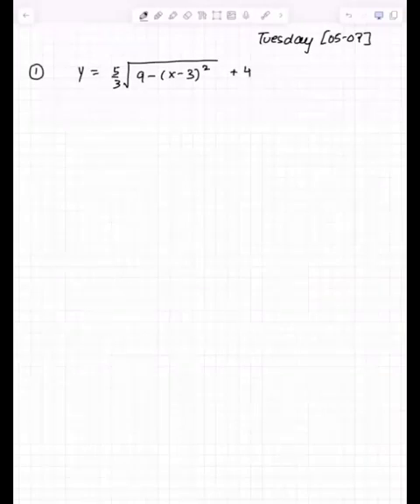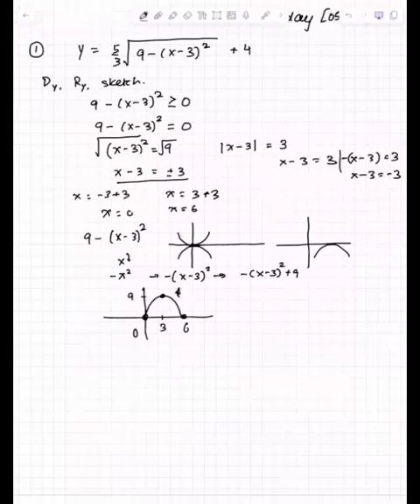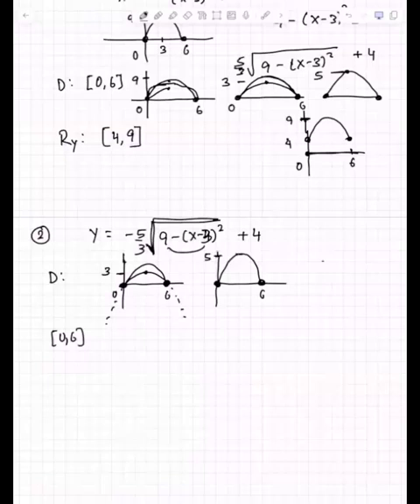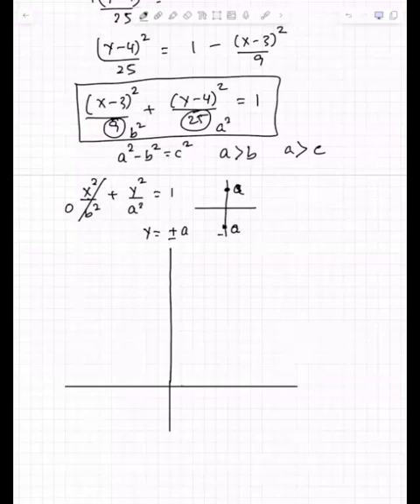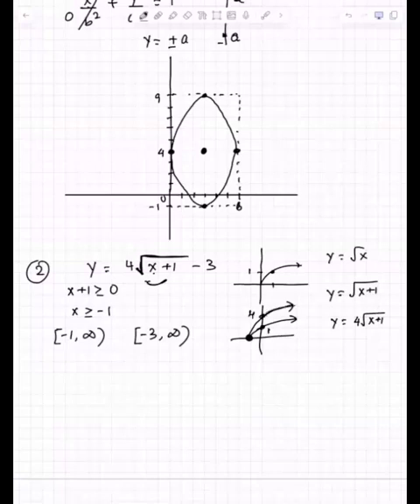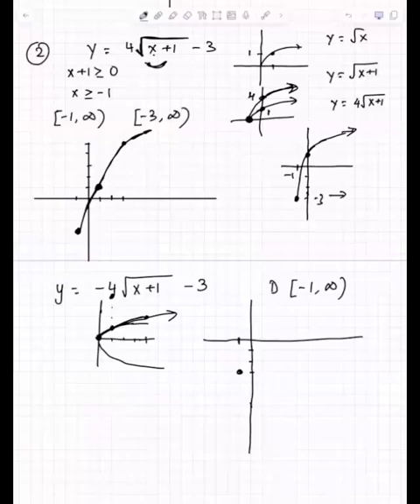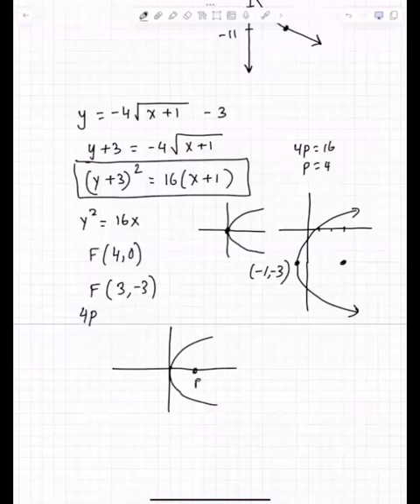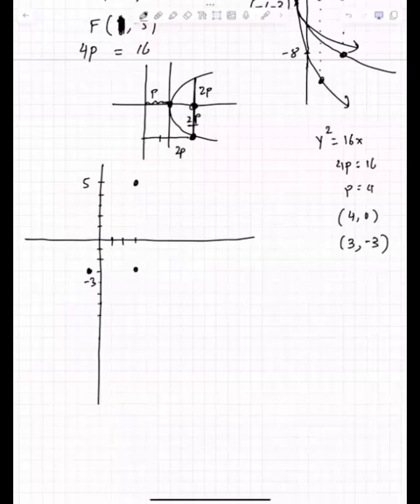05 07 class video more functions and conics